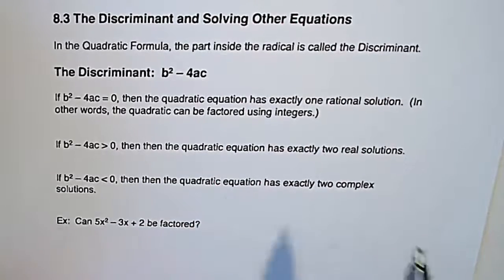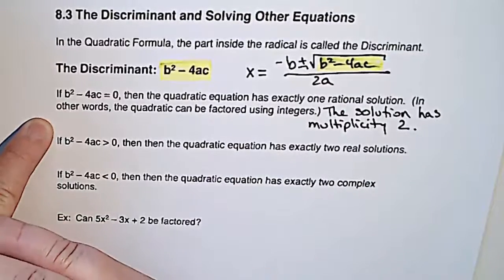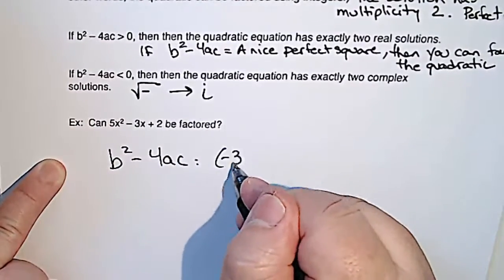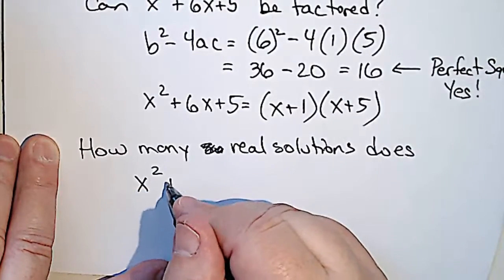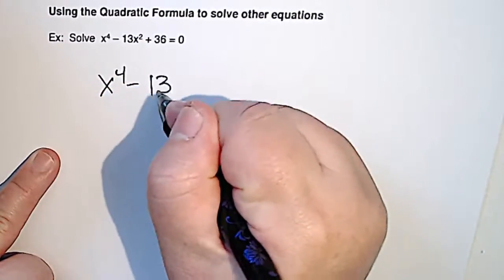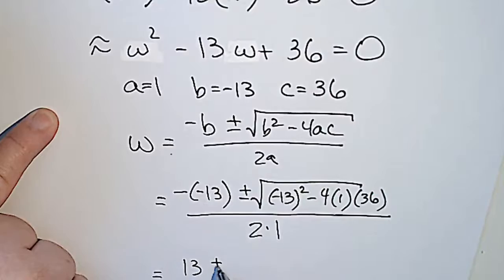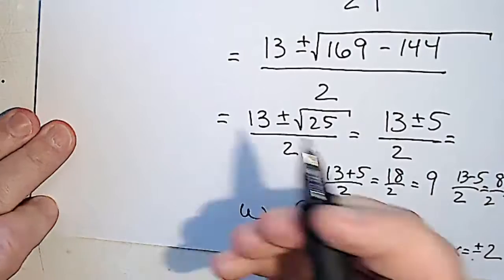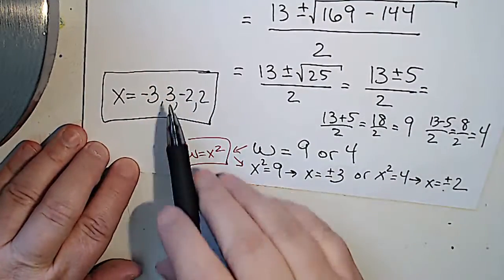Math 60 8.3 The Discriminant & Solving Other Equations 1